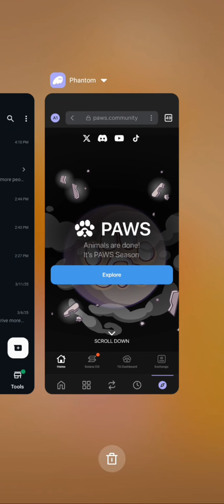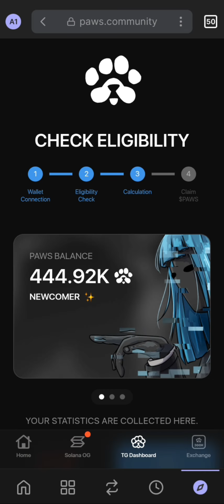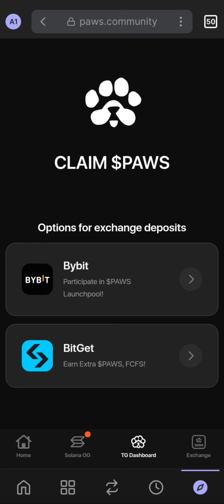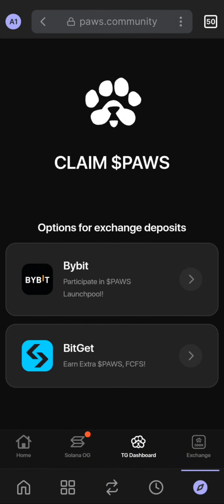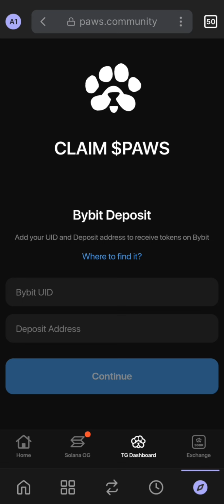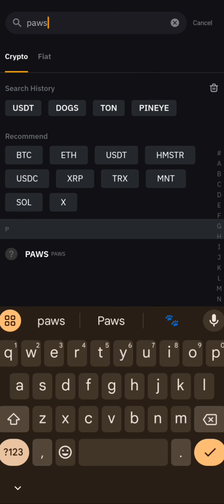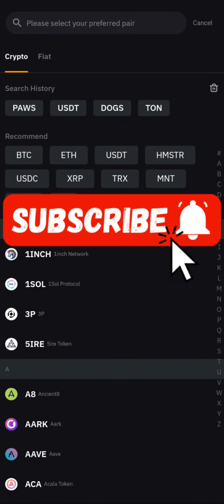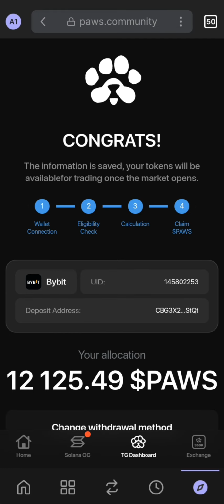PAWS 🐾 AIRDROP WITHDRAWAL: HOW TO SUCCESSFULLY CLAIM PAWS TO BYBITE ✅ STEP BY STEP GUIDE✅WHY 3% FEE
Join ASAP👇

1 $ARI = $1 ??
Conversion at TGE: 1:1

The Only way to find out or benefit if it happens is to be positioned!!💰

Download ARI Wallet On PlayStore or AppStore:
✴️ Choose Testnet.
✴️ Sign-up via email.
🛜 Use Ref Code: 6795d7486d874
(One-Time Bonus Multiplier)

🎁 Check-In Daily For More ARI
👉🏼 Answer Daily Quiz

See you soon on the very side that Prints🍿💳👀

Start Mining Cpen Airdrop 👇👆

Invite code: Desmondcg

The founder of telegram just Introduced a New Airdrop Project 🥳
Called *CAPS* ending in 8 days 😱

No Ton 📌
No Stars📌
Zero investment 📌

Start immediately
1. Perform simple task
2. Invite your friends
3. Connect your wallet

A new Telegram Tap2earn Airdrop good for Token.

Note: Do Not Make any financial investment into this project until further announcements

Play UXUY Wallet 👇

Join UXUY Wallet, get 100 UP for free🆓
UXUY Wallet is a Web3 multi-chain decentralized wallet backed by Binance investments. 👇

Play Hrum👇

I'm gifting you a fortune cookie

Code: HRUVOA

Code: 15tpfi0qUW

Invitation Code: Desmondcg

I hope you're actively mining these projects whenever you get this notifications. One click mining projects once a day. It takes less than 3 seconds of your time

👆Don't miss fomo_hash. Be an early miner!

👆Mine paws Airdrop using this link